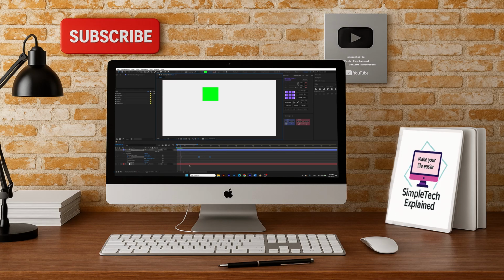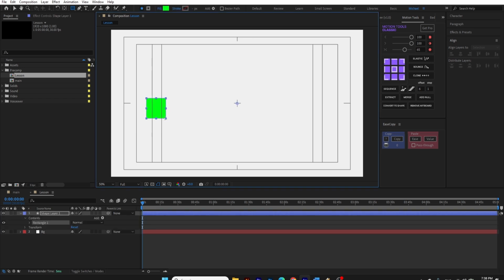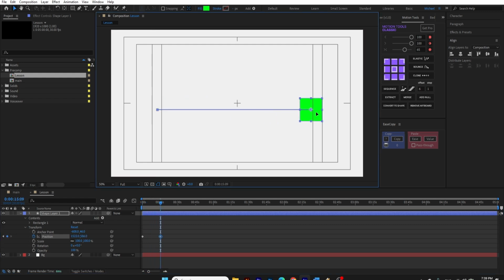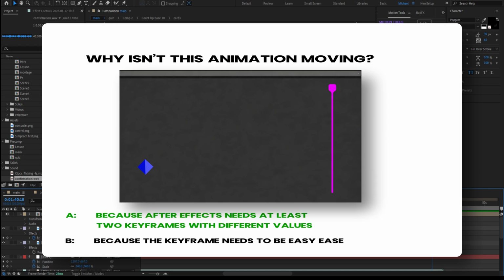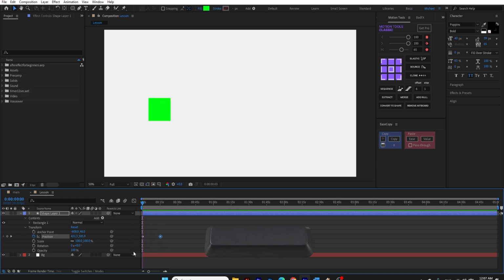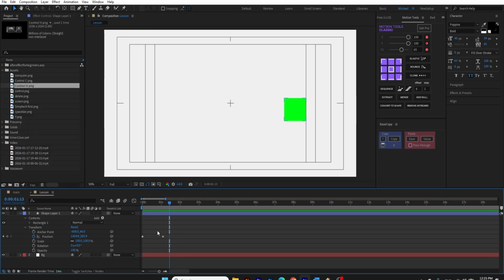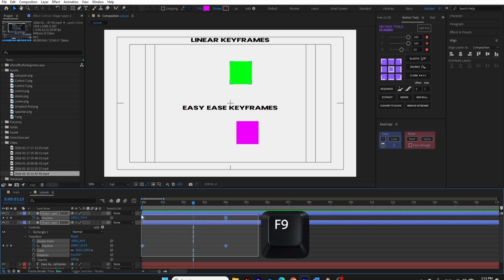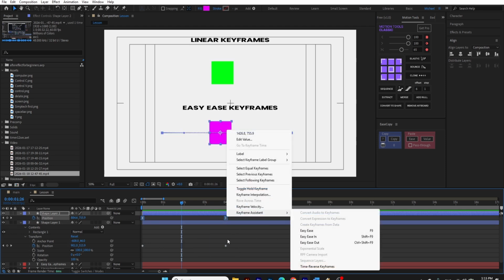After Effects Keyframes for Beginners in 4 Minutes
In this After Effects Keyframes tutorial for beginners, you’ll learn how keyframes actually work — explained simply and clearly in  4 minutes.

This video focuses on fundamentals, not effects or plugins, so you understand what’s really happening when you animate in Adobe After Effects.

In this video, you’ll learn:

What keyframes are and why they matter

How animation works between keyframes

The most important properties you animate

How timing affects motion

Common beginner mistakes with keyframes

Why animations feel stiff (and how to fix that later)

This tutorial is perfect if you’re new to After Effects or if keyframes have always felt confusing.

🎯 Next step: Smooth animation

Now that you understand how keyframes work, the next step is learning how to control motion.

In the next video, I’ll explain the Graph Editor in After Effects — the tool that controls speed, easing, and smooth movement.

▶️ The Graph Editor tutorial is coming next.

00:00 – Intro
00:18 – What is the keyframe
01:37 – Quick test
03:10 – Timing
03:10 – Spacing
03:43 – Linear vs Easy Easy Keyframe